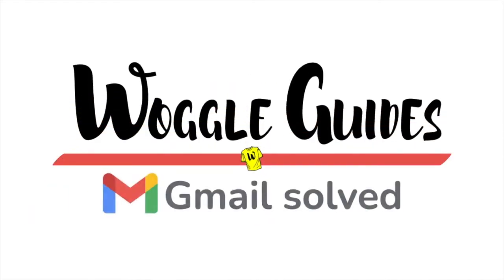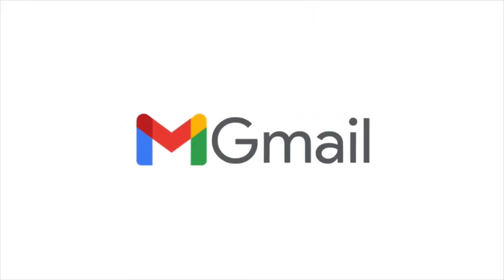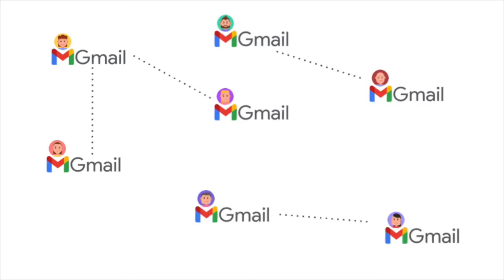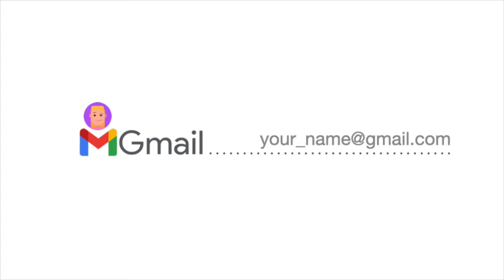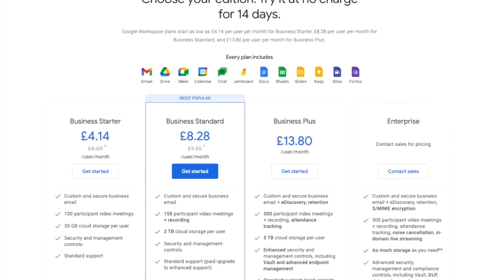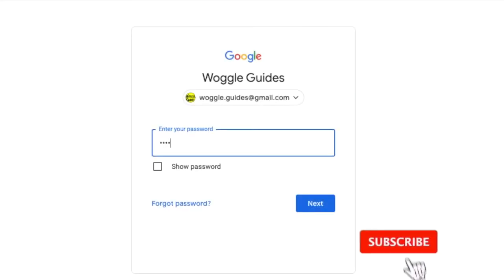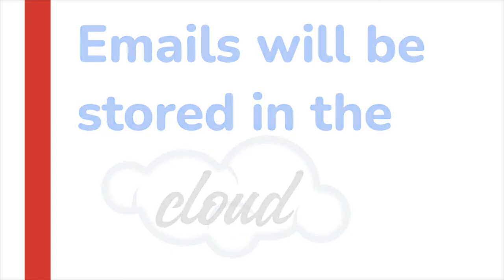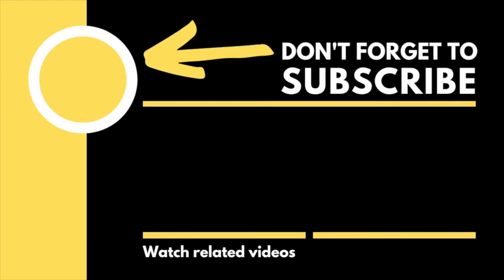What is Gmail and what can it do for you?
Confused by Gmail, email and what it all means? In this guide, I’ll explain what Gmail is and what advantages it can offer.

🕔  Key Moments
00:00 | Introduction
00:11 | What is Gmail
00:34 | What can Gmail do for me?
00:55 | What are the advantages of using Gmail?
01:44 | Wrap up

📰  Signup for the monthly Woggle Guides Gmail Newsletter
Every month Woggle Guides sends a new Gmail newsletter with lots of tips and tricks to improve how you work with Gmail.